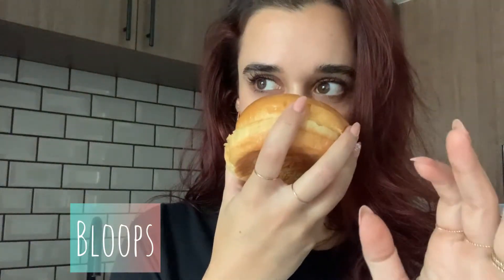Banana Bread Pudding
Ingredients:
Bananas
Brioche bread
semi sweet chocolate
eggs
cinnamon
sugar
brown sugar
vanilla extract
milk